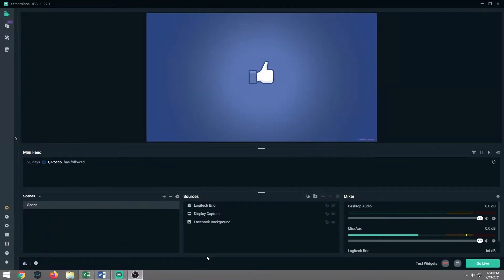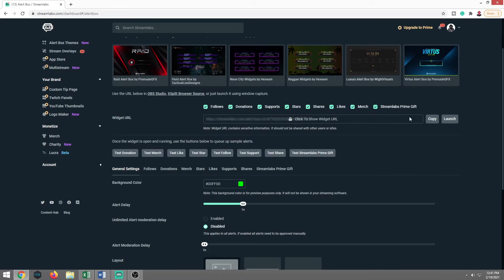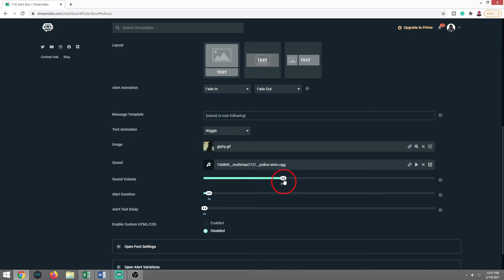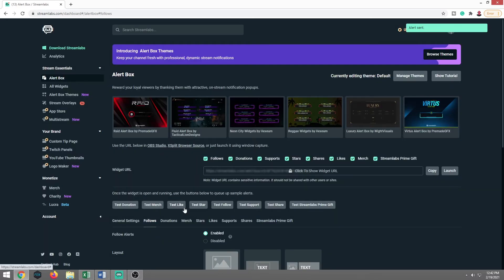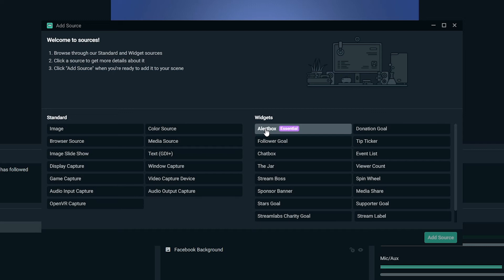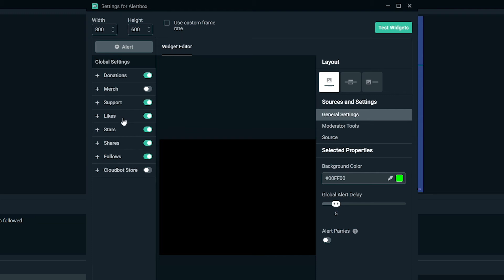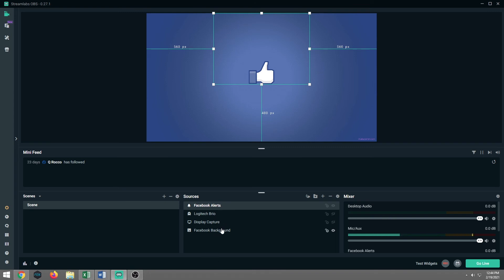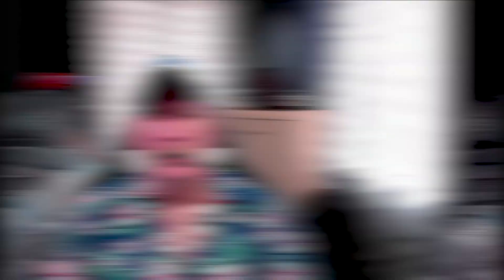Facebook Alerts On Streamlabs OBS for Beginners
This video covers Facebook alerts on Streamlabs OBS for beginners. Don't know where to start when it comes to setting up Facebook alerts? This video will get you started.